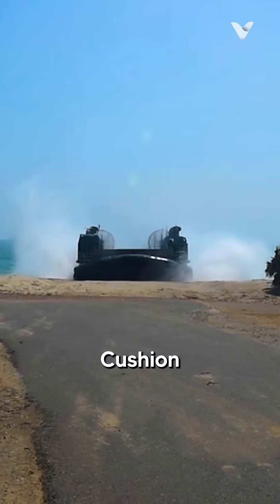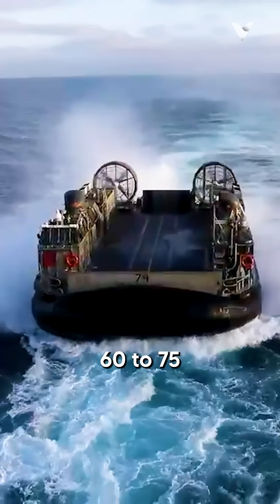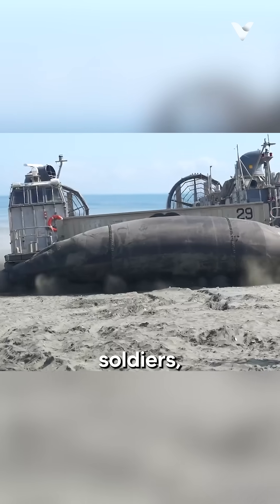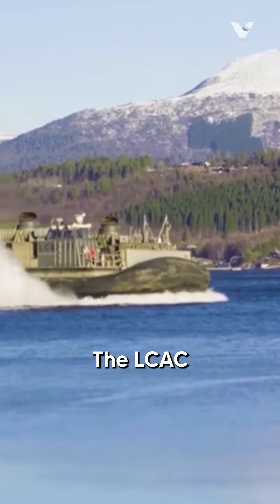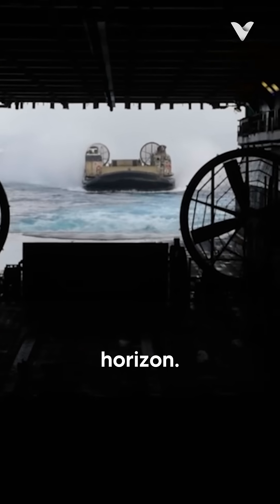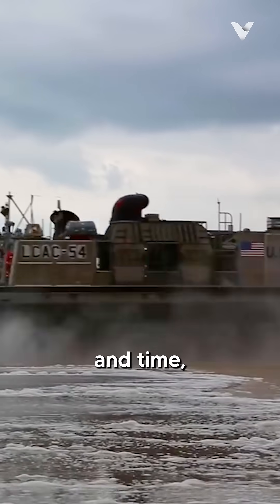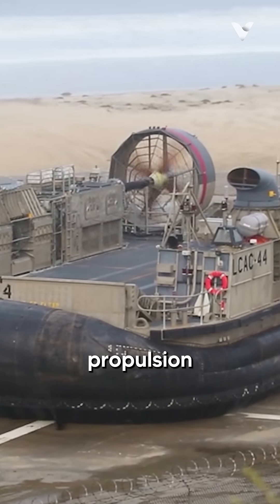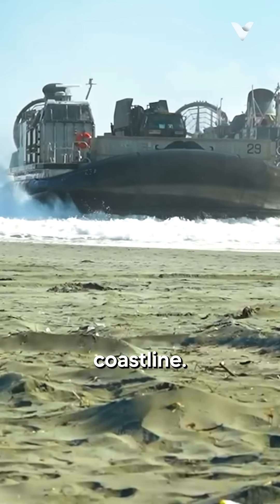Landing Craft Air Cushion: No Beach Out Of Reach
The Landing Craft Air Cushion (LCAC) is a landing craft formed of air cushions. The LCAC has a crew of five, can load between 60 to 75 tonnes, and has two ducted rear propellers that can go at above 40 knots. utilized to move Task Force assault element soldiers, equipment, and weapon systems from ships to land and across coastlines.